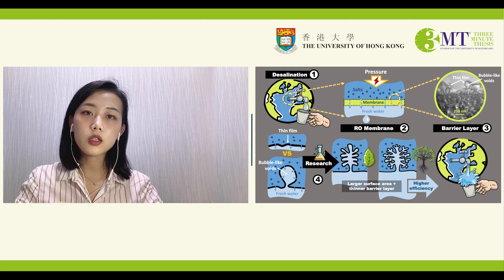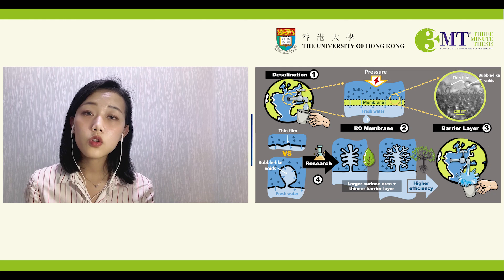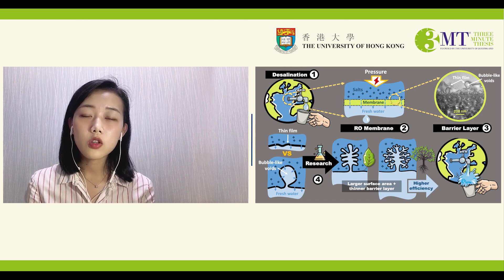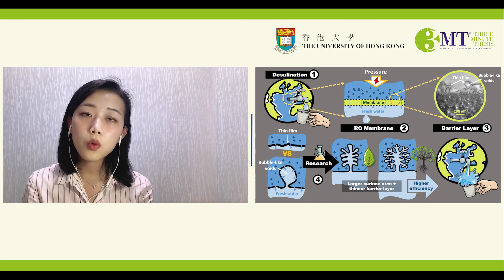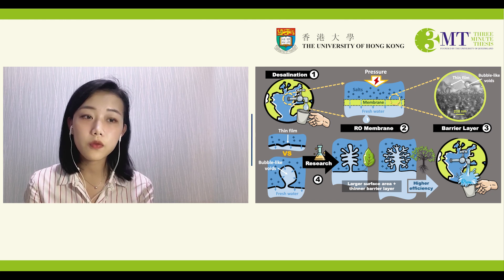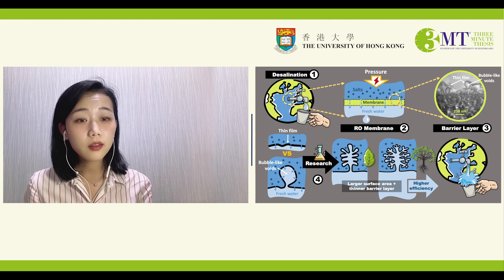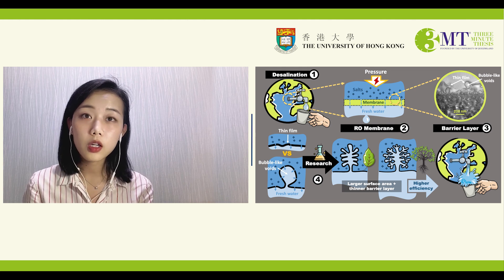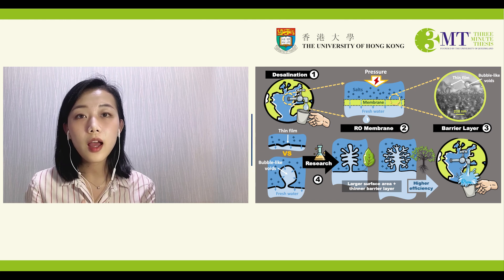HKU 3MT Competition 2021 - Candidate #11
Candidate #11
Ms Lu PENG
PhD
'A Bubble Within a Membrane, A Drop from the Ocean'